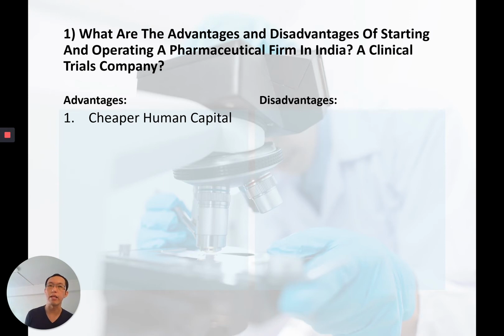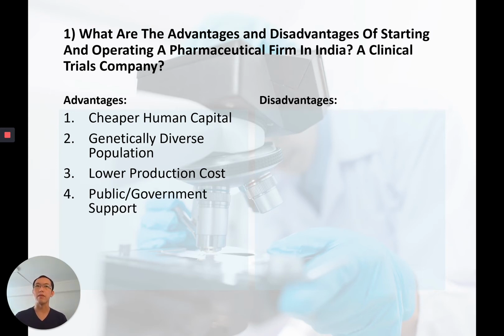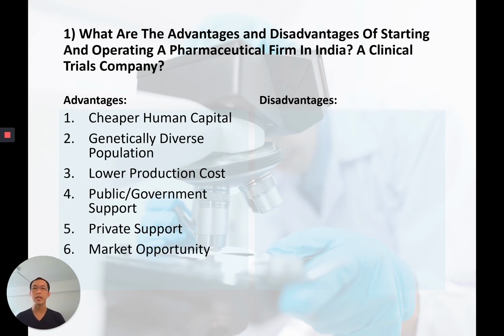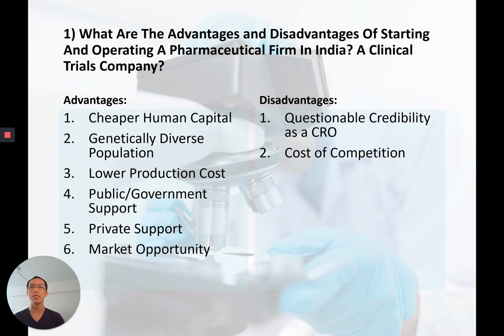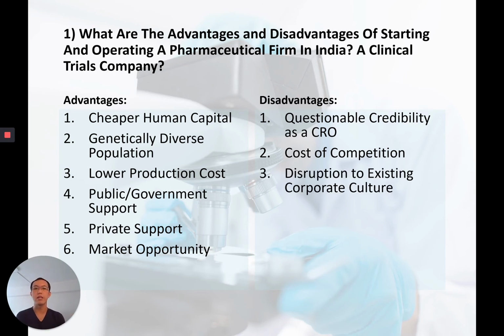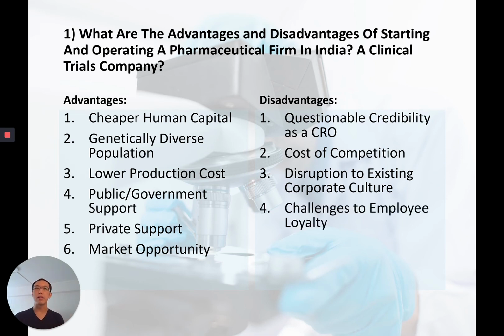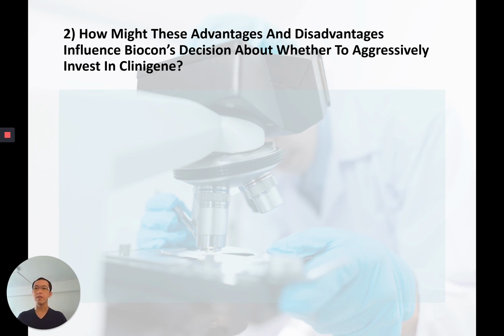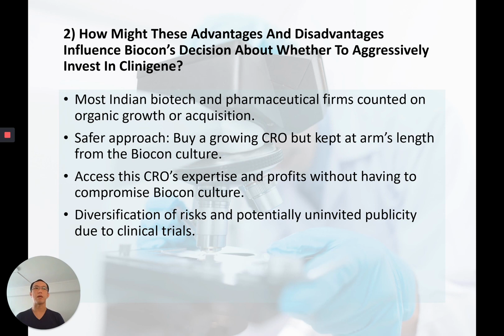Ace Quantic EMBA's Biocon India Group's Case Study.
My first attempt making this video with Loom. This upload is for viewers' reference only. Hit the 'Like' button if you find my recording helpful =)